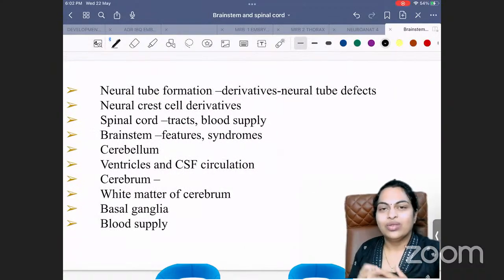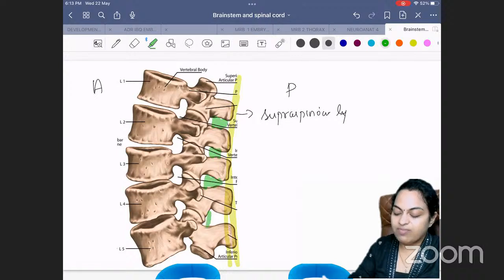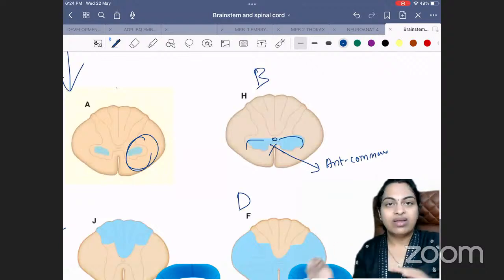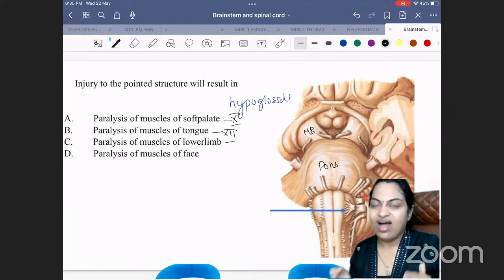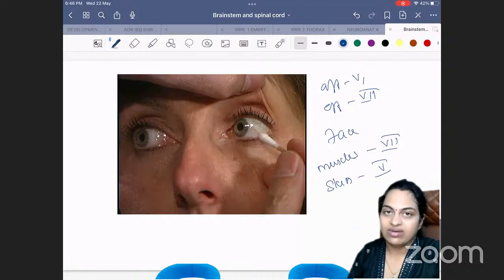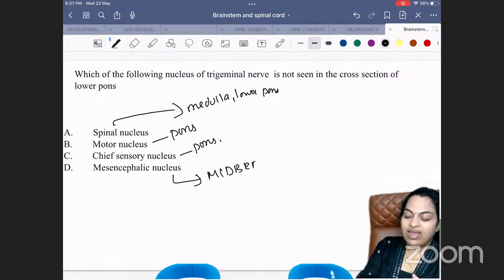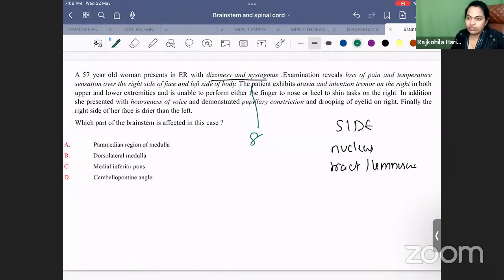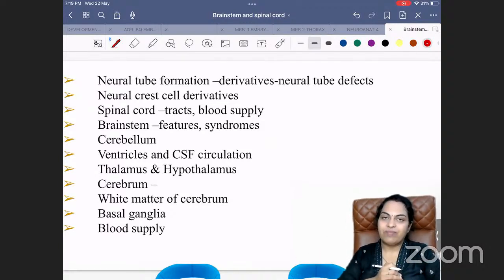Spinal cord and Brainstem | Anatomy Rapid Revision | Dr. Raj Kohila M.D., | GRASP 24'